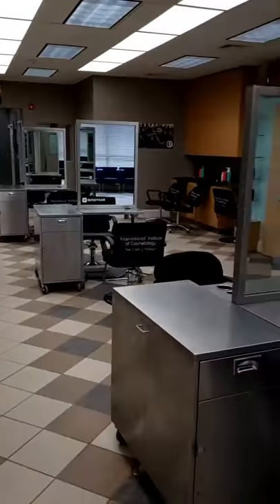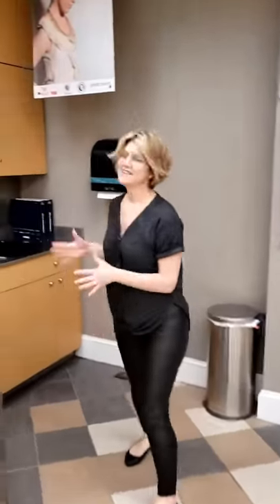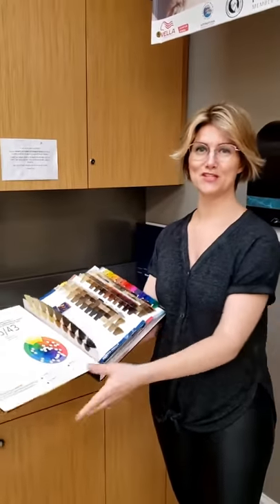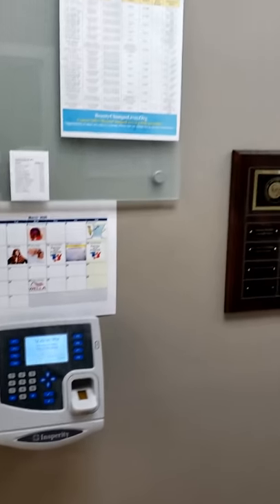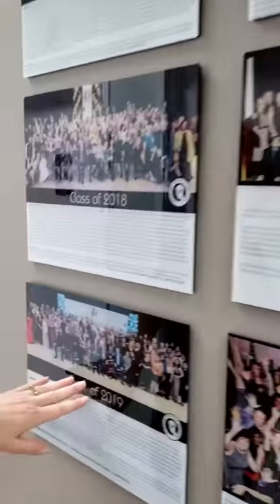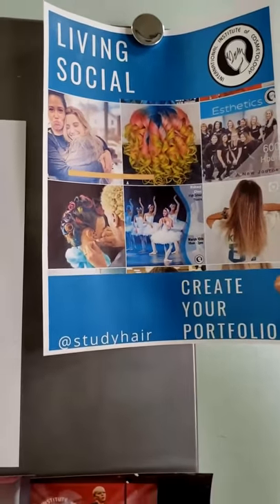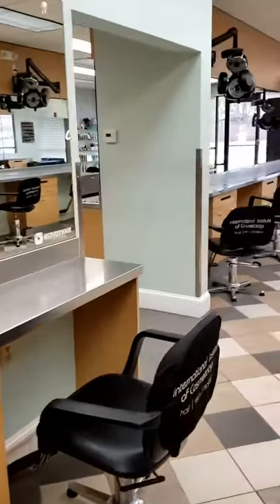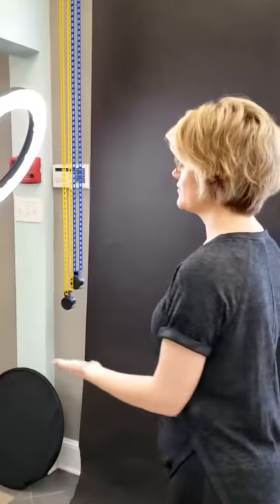Cosmetology Virtual Tour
Virtual tour of the International Institute of Cosmetology, Wethersfield Campus. Follow our Director of Marketing, Teena , around the school all from the comforts and safety from home. Practicing social distancing!